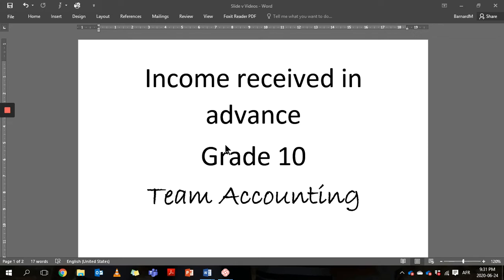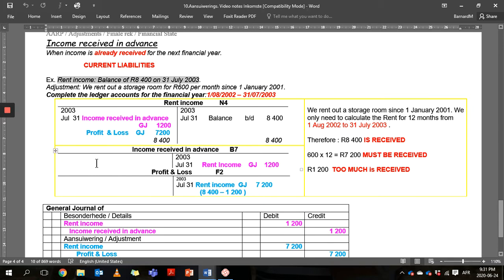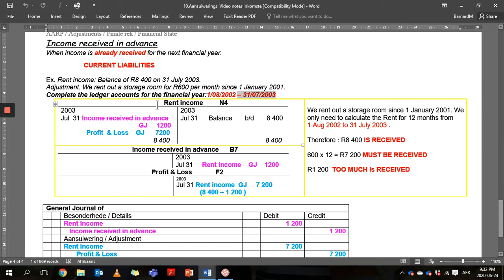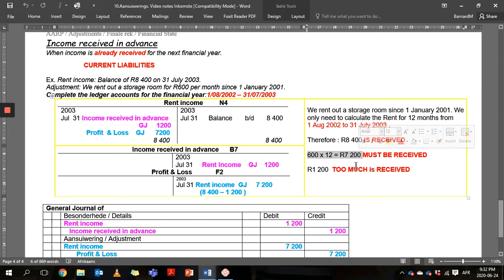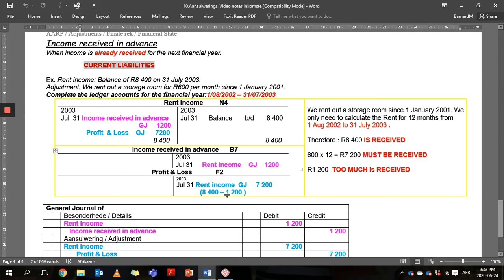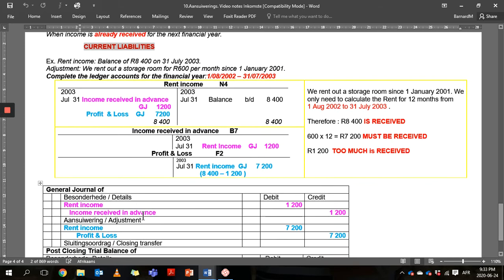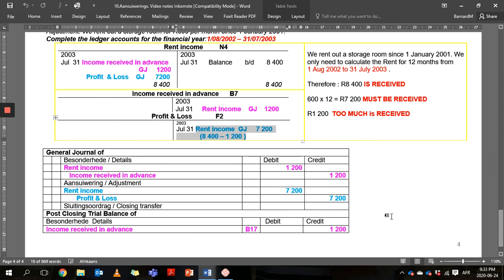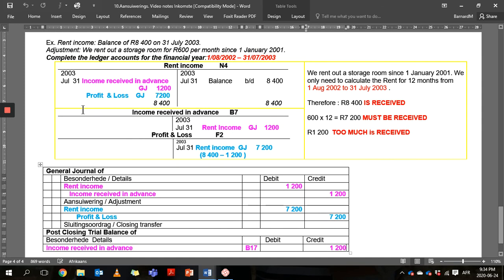10: Income received in Advance